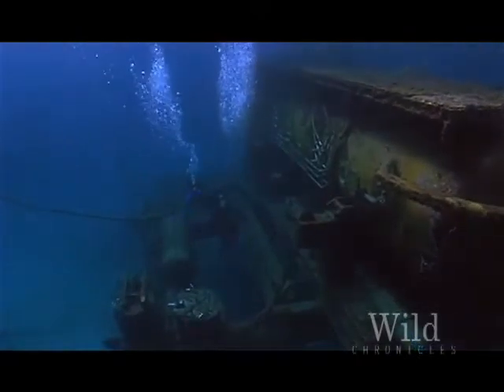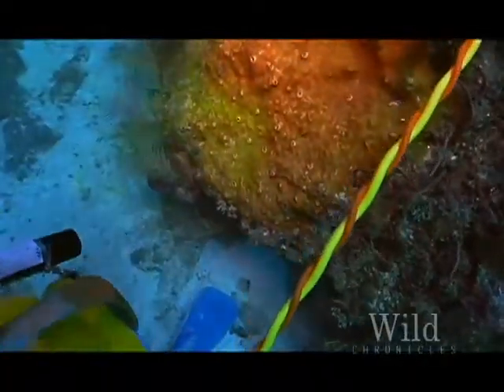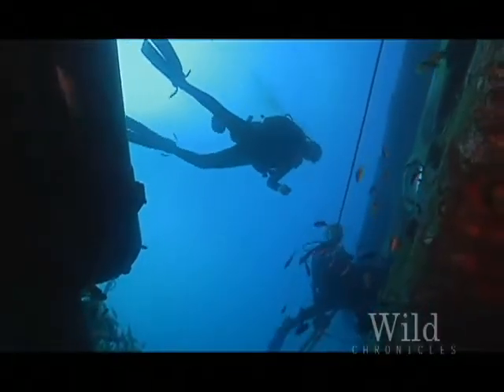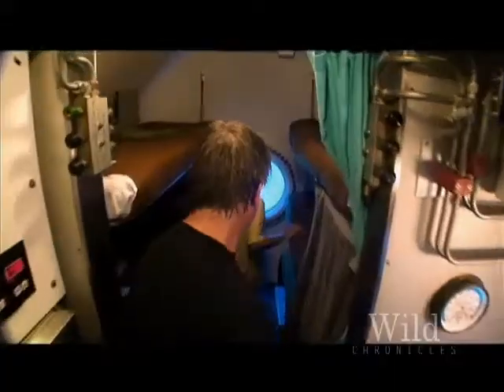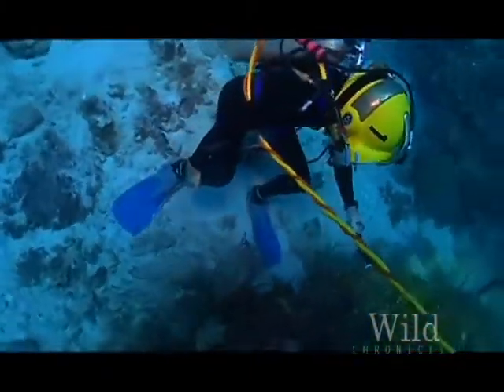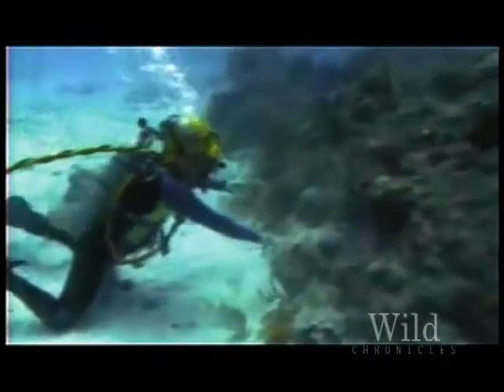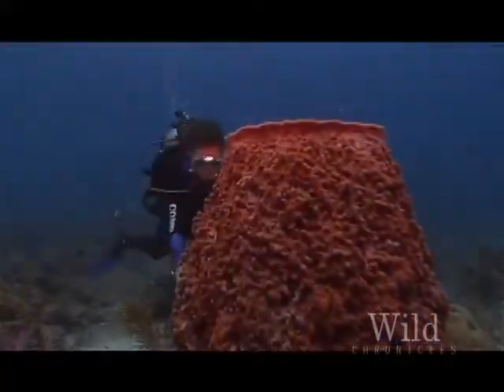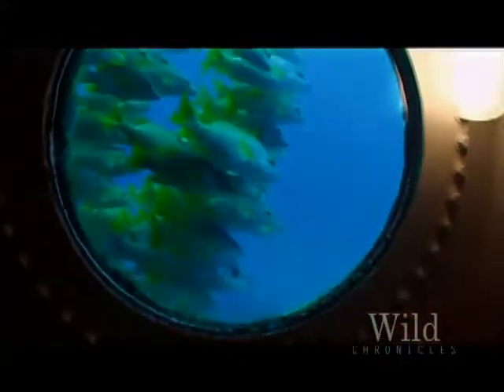Wild Chronicles: Aquarius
Humans are not made to live underwater, but thats exactly what scientists are doing in the Florida Keys National Marine Sanctuary. Located 60 feet below the surface, Aquarius is an innovative controlled environment that allows aquanauts to live for days at a time underwater while studying the coral reef.